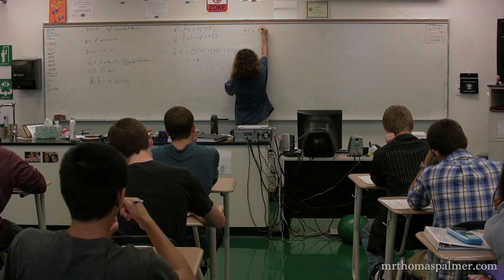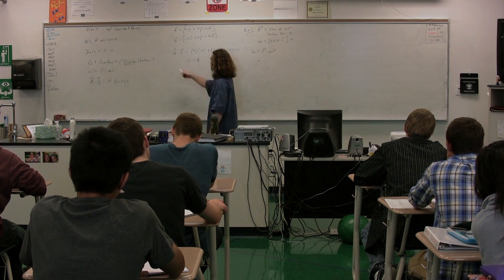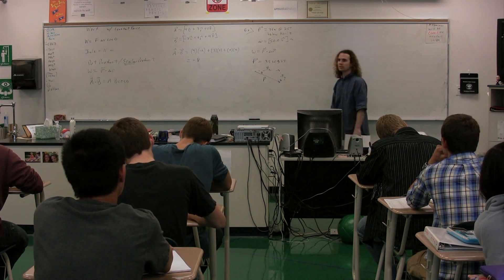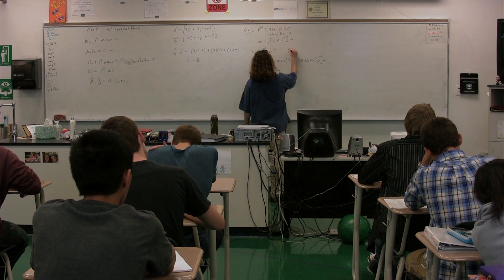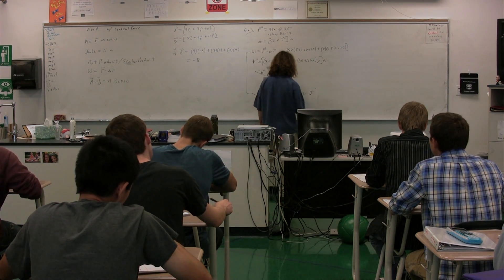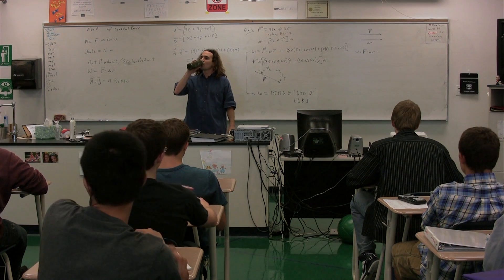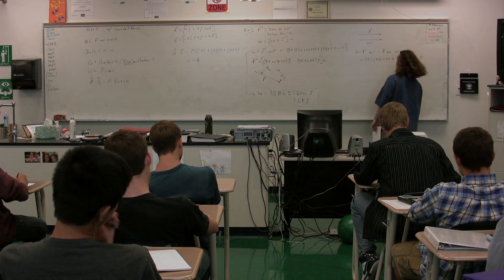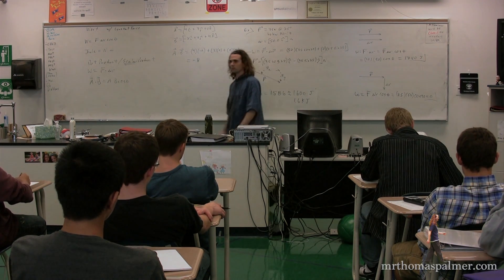Some Introductory Example Problems of Work using the Dot Product - Constant Force